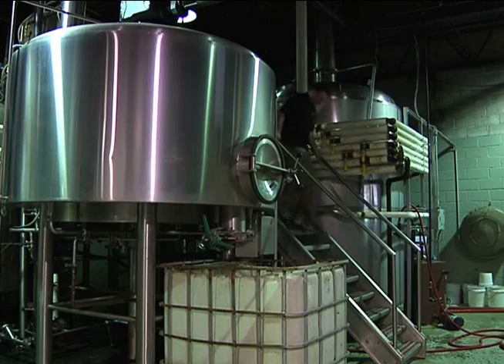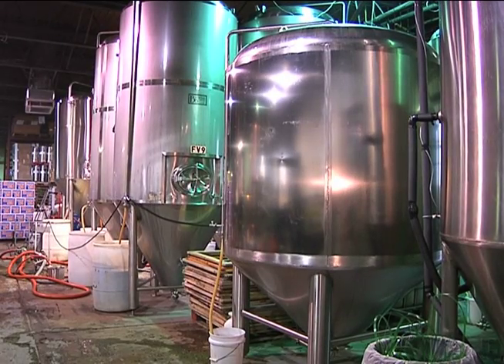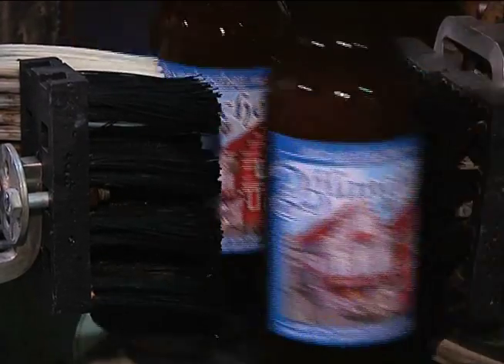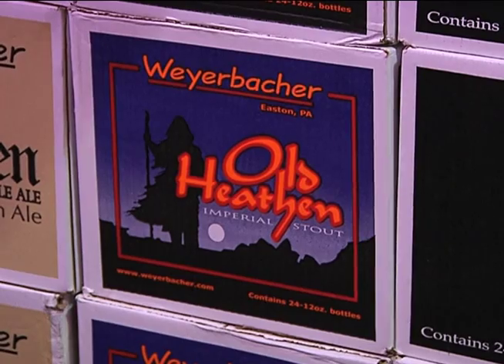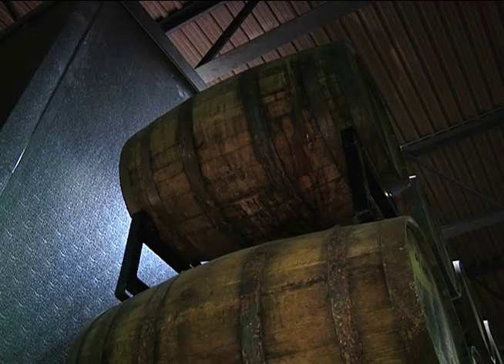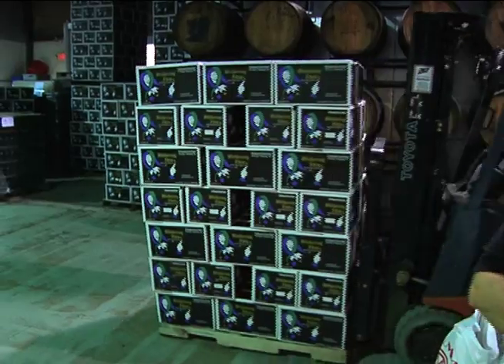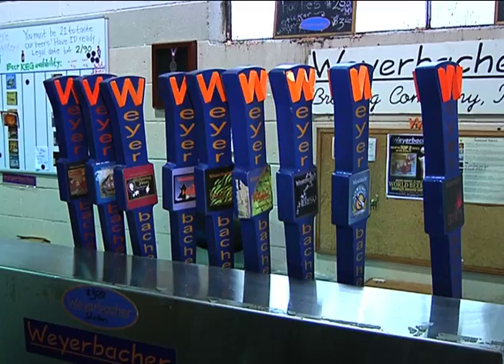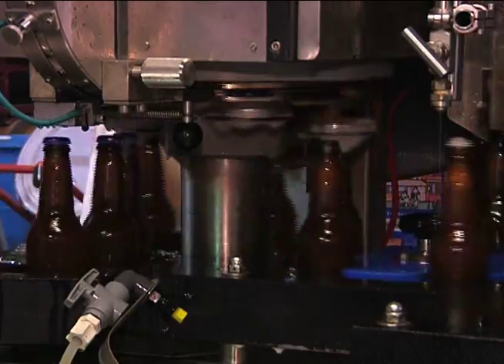Weyerbacher Brewing Company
SECTV2 News's Valley View Crew visits Easton's hop explosion. Check out the brews!